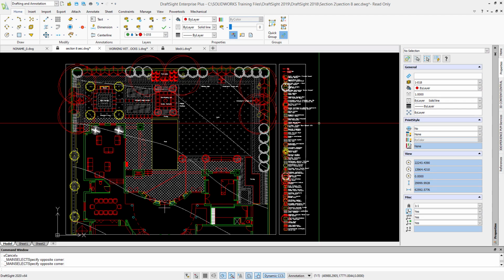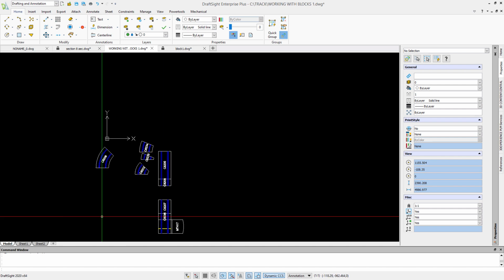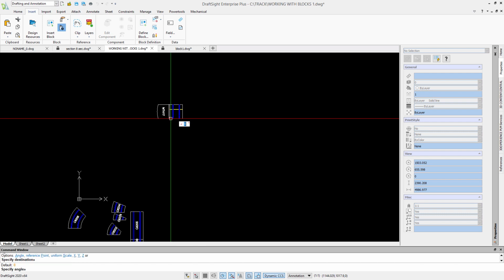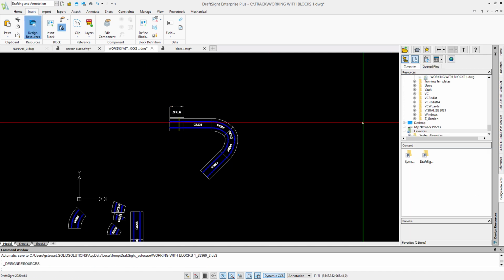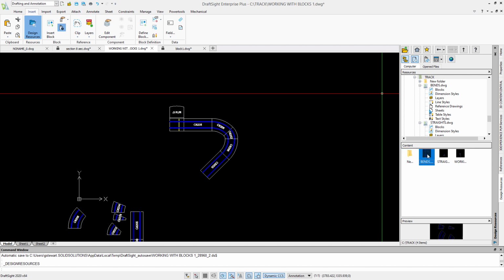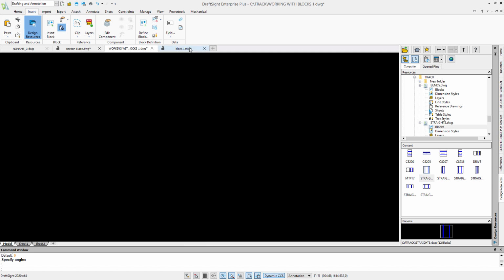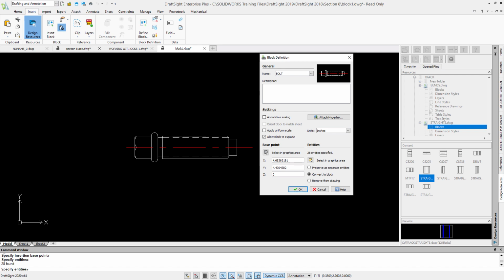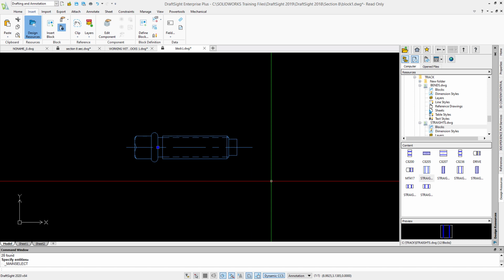DraftSight Tutorials - Using Blocks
In this DraftSight Tutorials we will show you how to use blocks